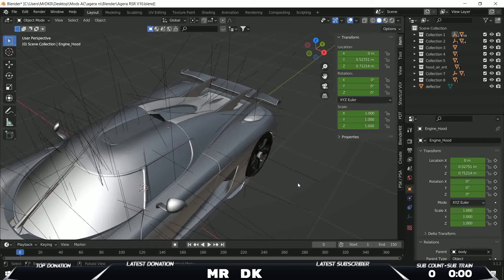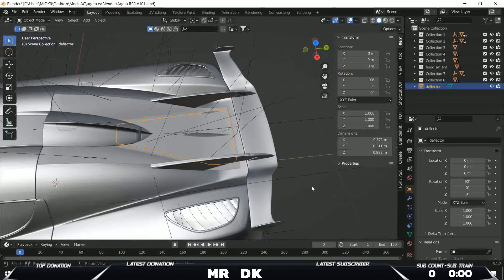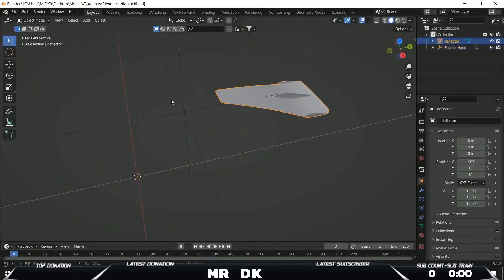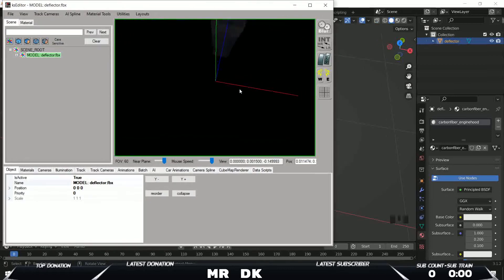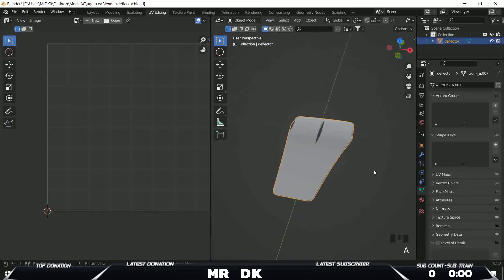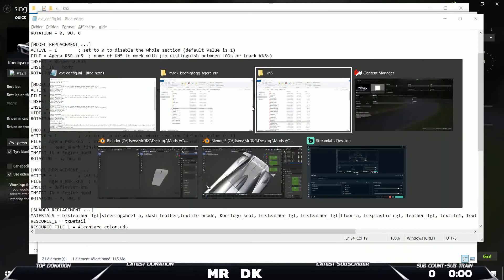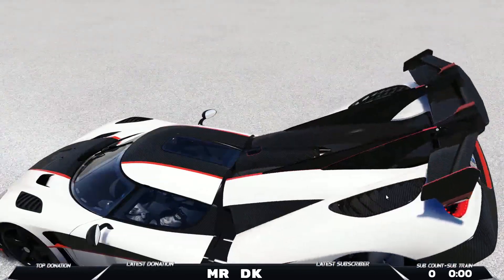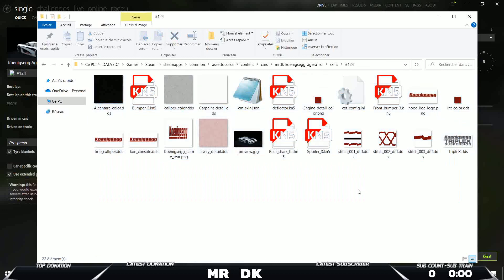Model Remplacement tutorial for Assetto corsa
Hello everyone, today we meet for a special episode of the modding tutorial serie, we will learn to use the model remplacement feature
Good viewing to all and enjoy.

Follow me on and Twitter to chat with me or ask me questions.